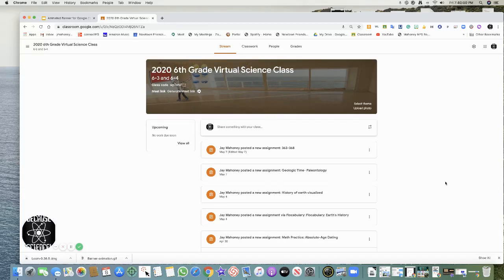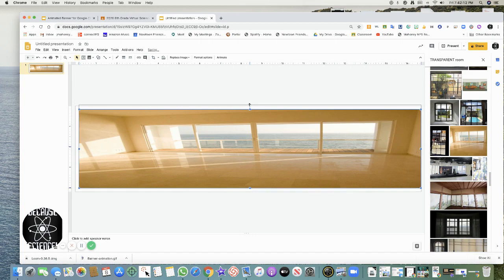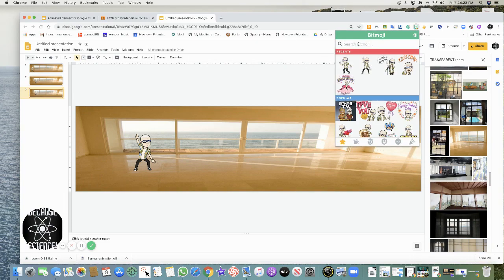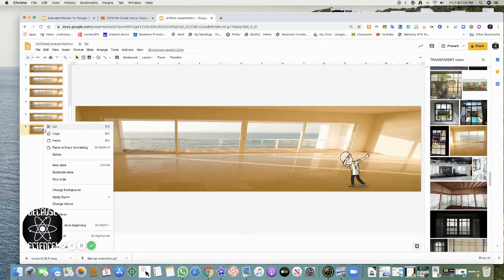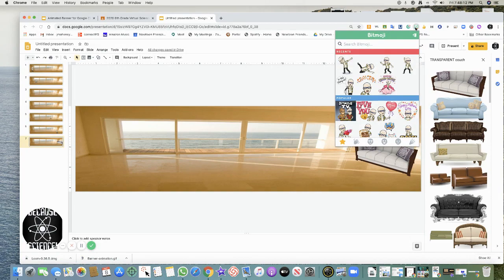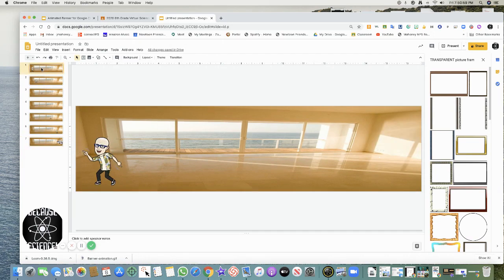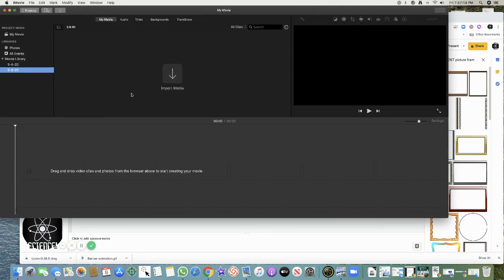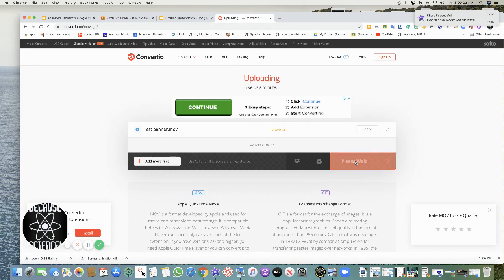How to create a Bitmoji animated Google Classroom banner (if Creator Studio doesn't work out)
If you can't get the Studio Creator add-on from Google (blocked by school admin) or if Creator isn't working properly, this is a workaround using iMovie and then a conversion to GIF from MOV using Creatio. This video will take you through the ENTIRE process of making a Bitmoji banner and animating that banner.